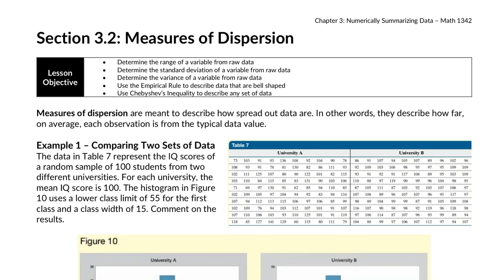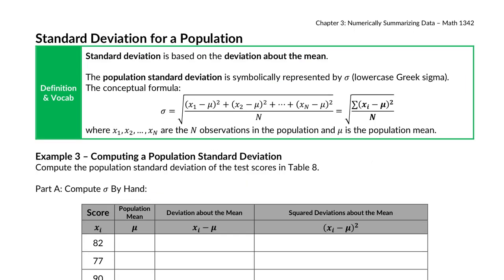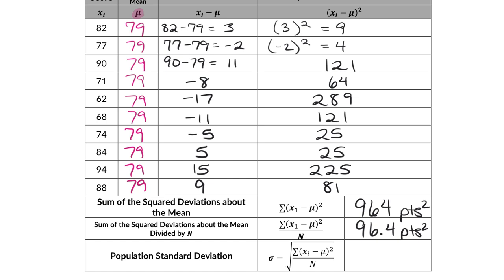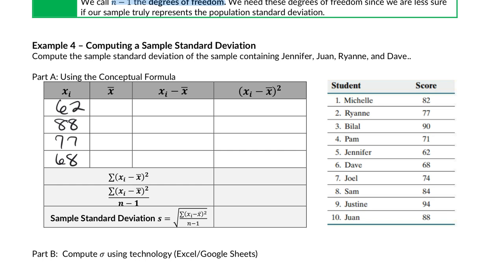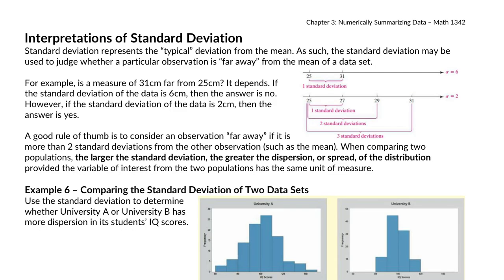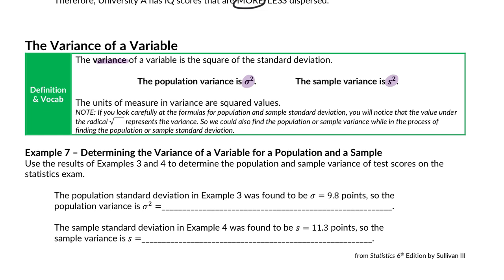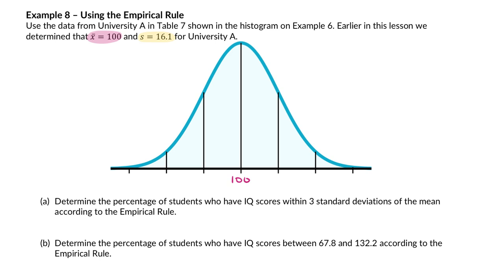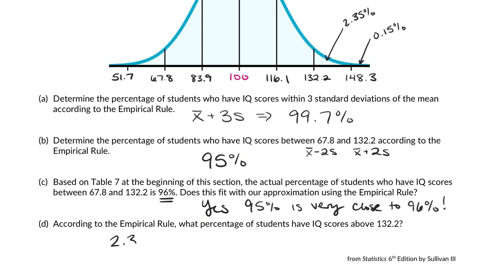3.2 Measures of Dispersion